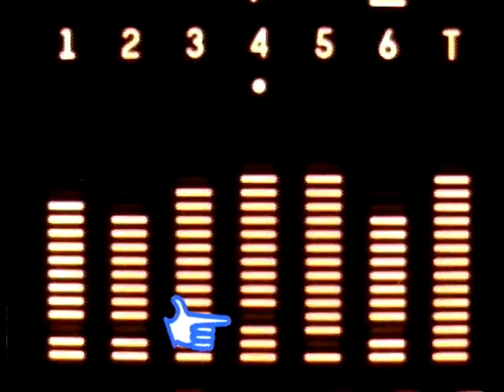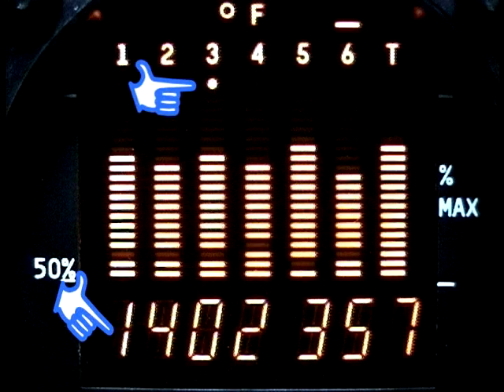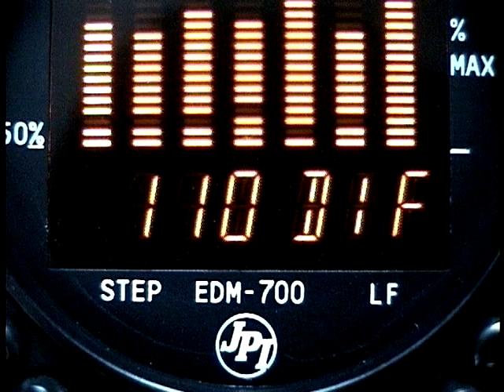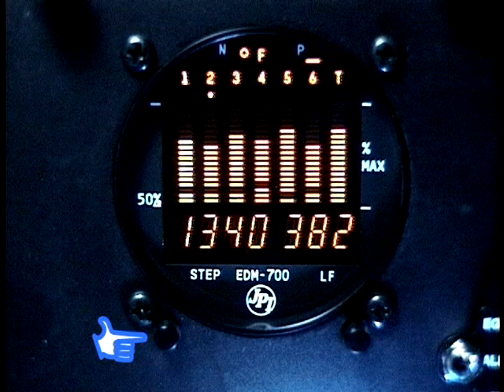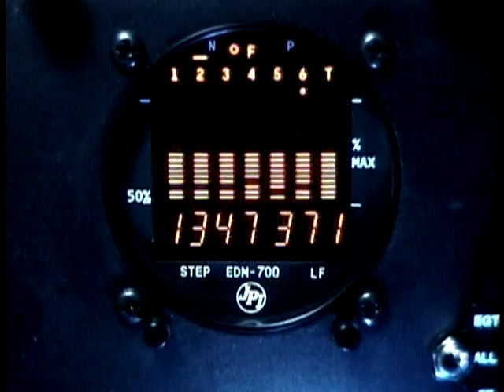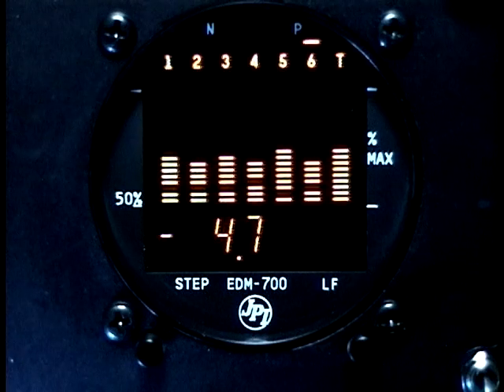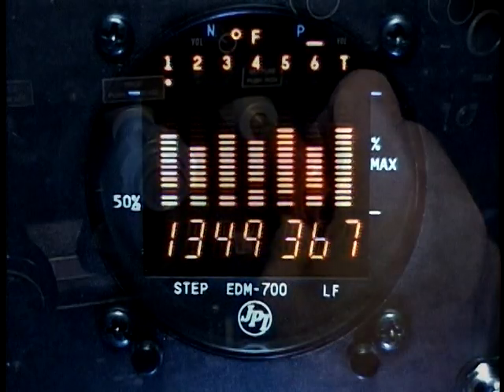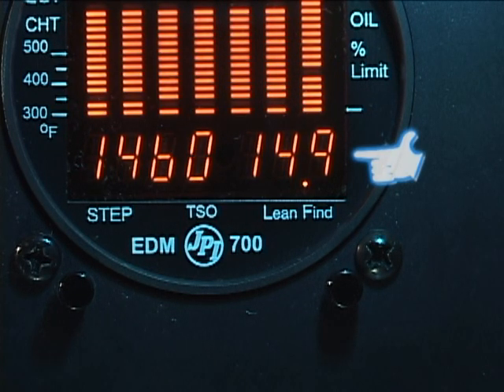JPI EDM 700 800 Overview and LeanFind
View and learn about the JP Instruments EDM 700/800. This overview segment will walk you through the functions and features of the JPI EDM 700. Remember, the JPI is mostly automatic, requiring NO actions by the pilot, unless you want more detail. This video has a lot of information, so pause when necessary. Most features scroll by automatically in flight, (you can adjust the rate) and you can also step through information by pushing necessary buttons.